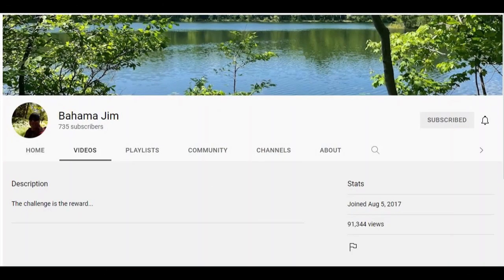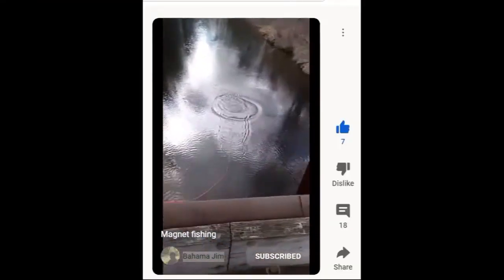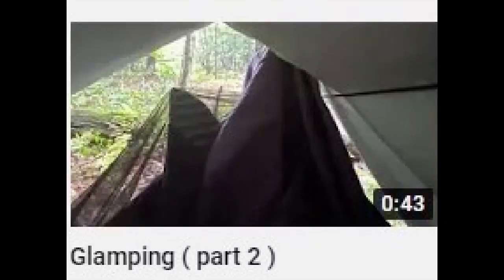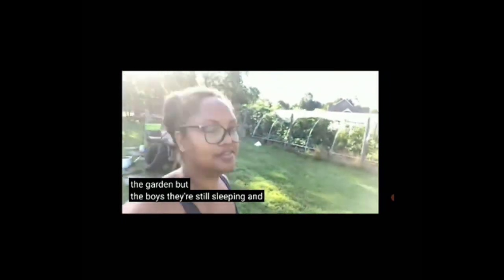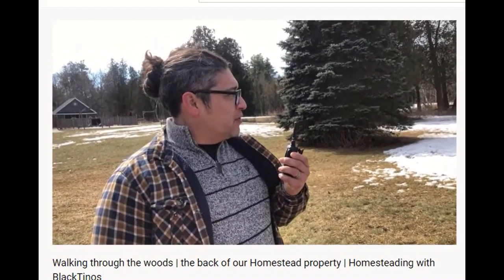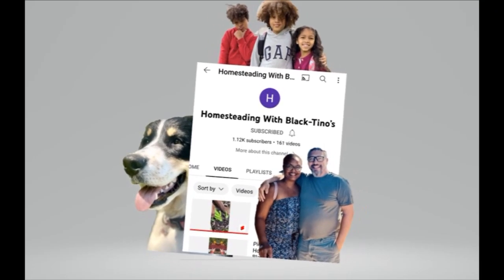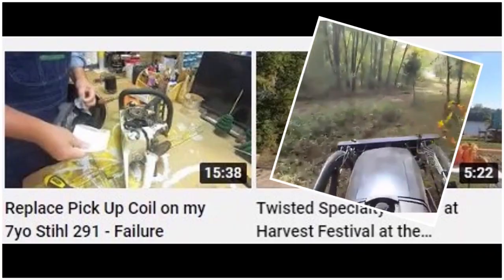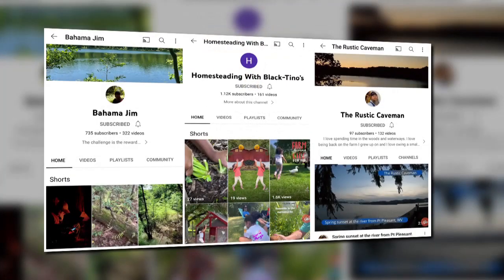Sunday Shoutouts 147